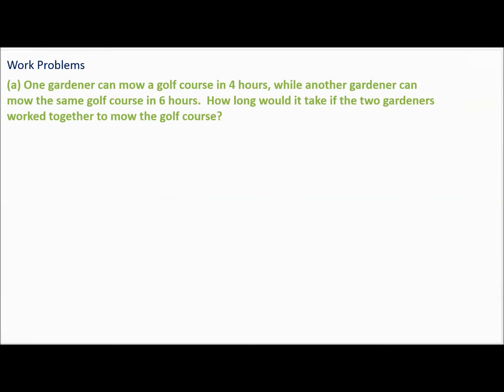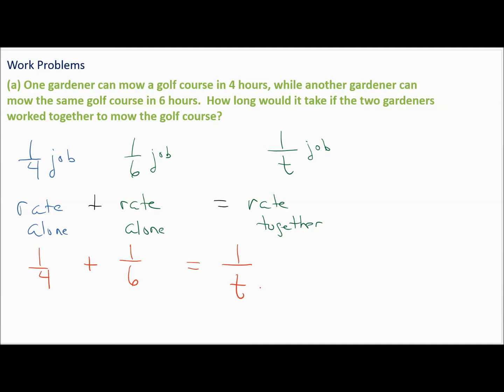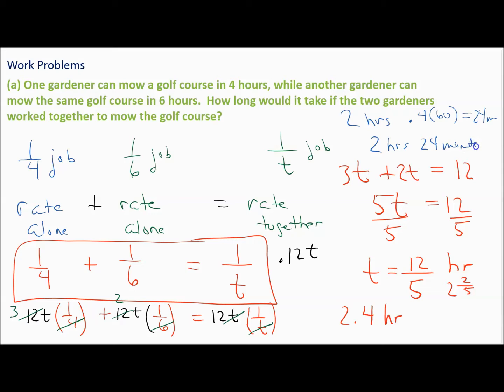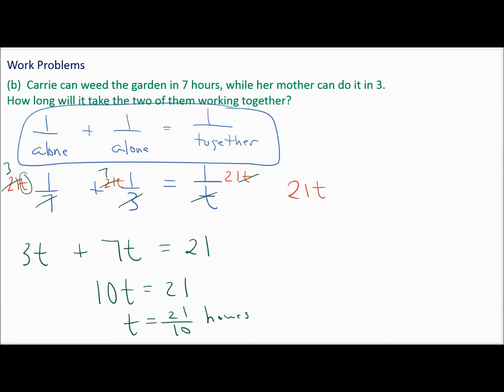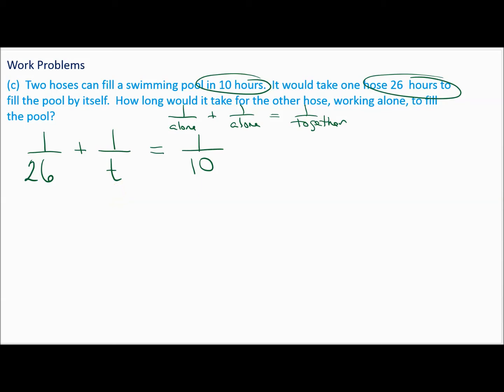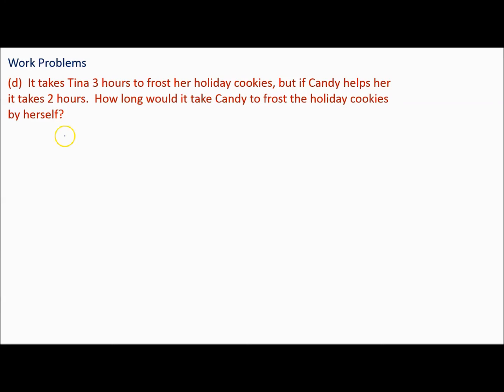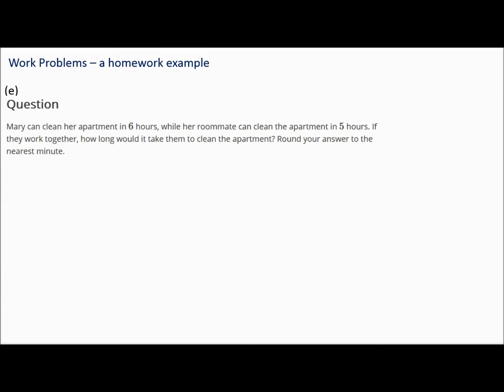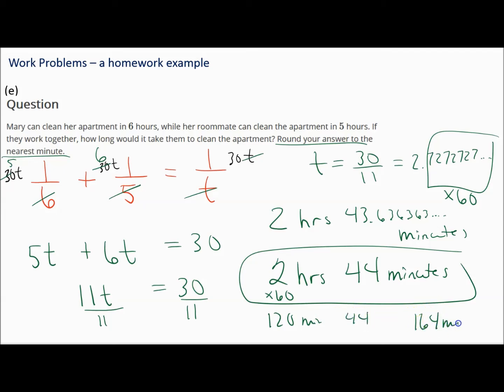MTH100Notes8 8WorkE1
MTH 100 Lesson of Work Application problems.